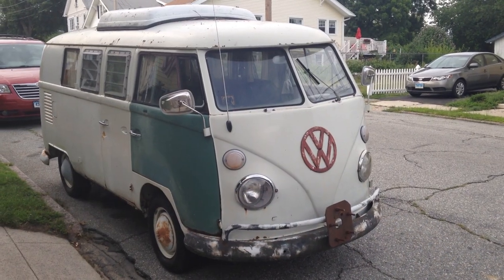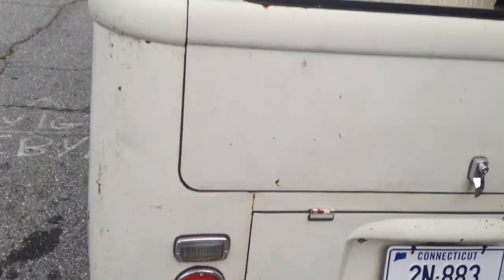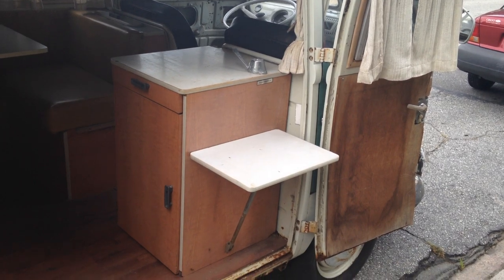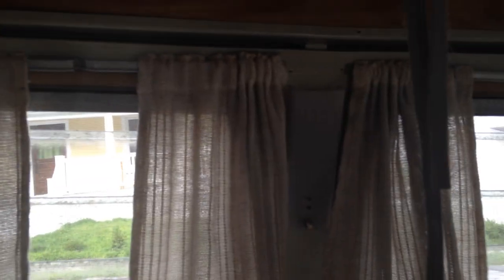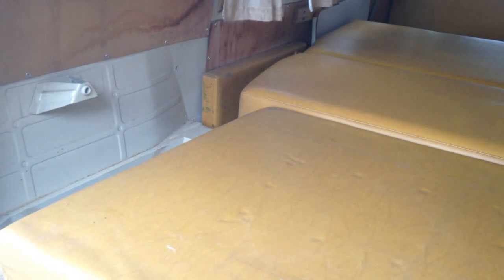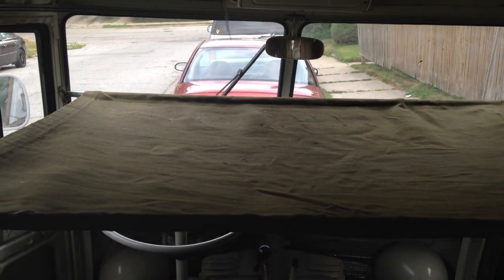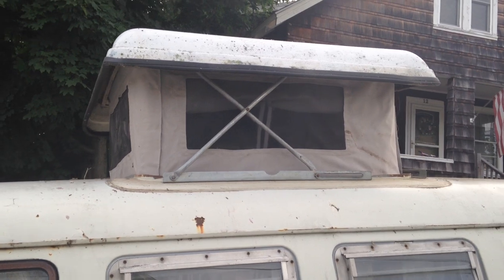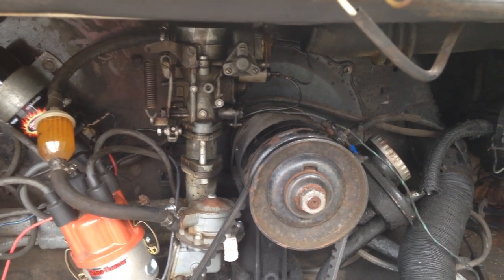1967 volkswagen campmobile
Here is my 1967 Volkswagen Campmobile.